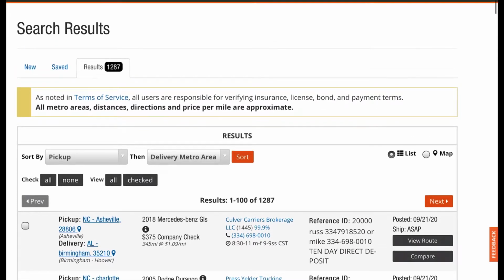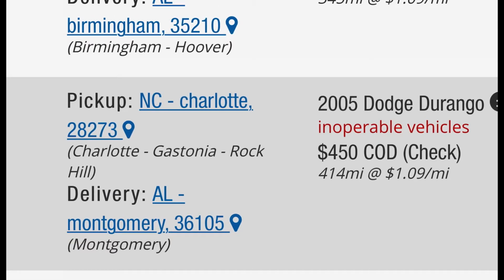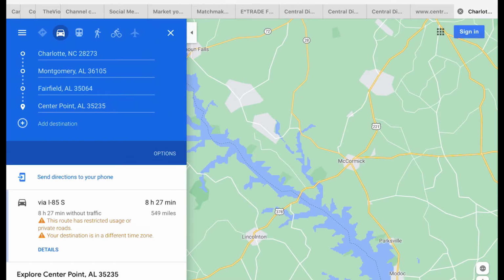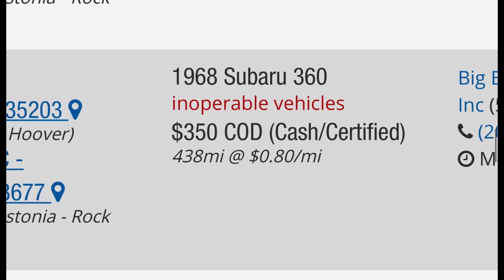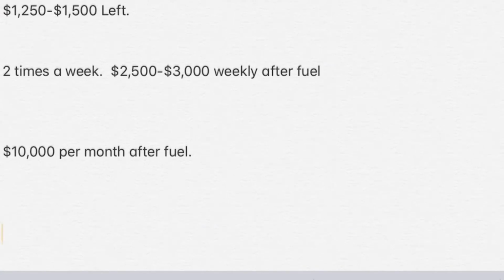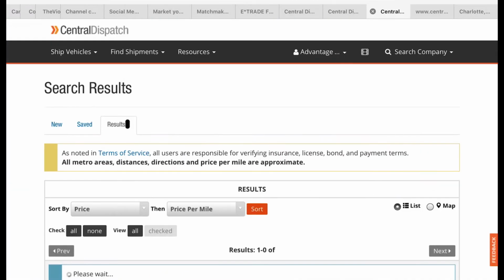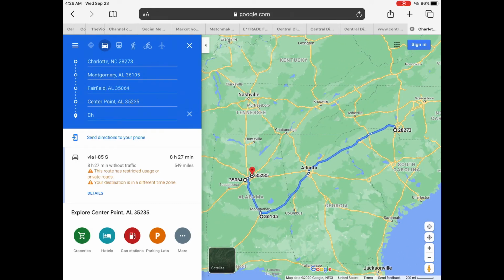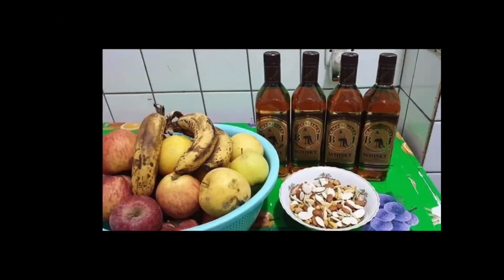How to make $100,000 Net With 2 Car Hauler On Central Dispatch